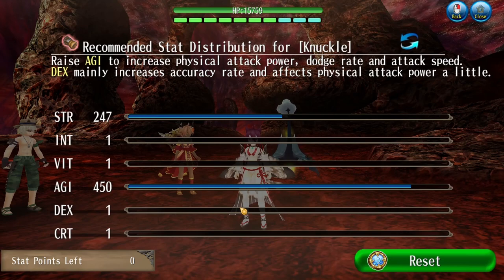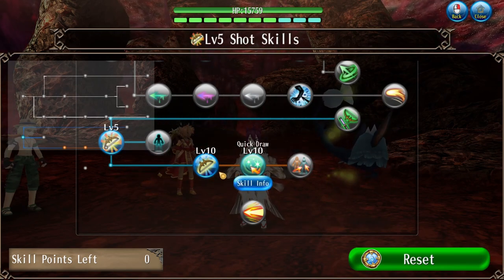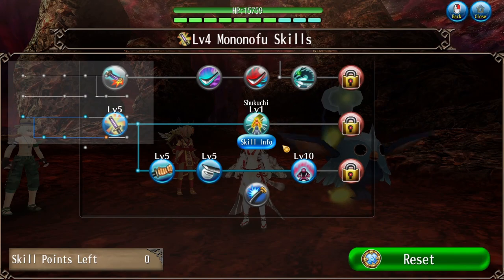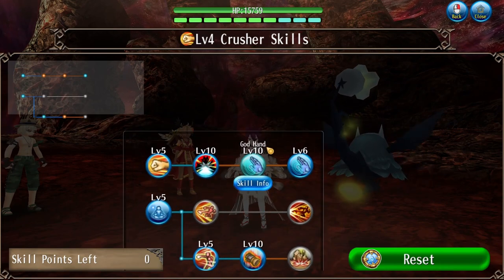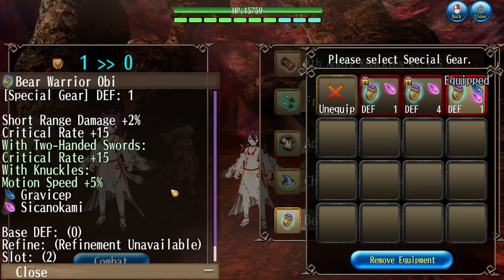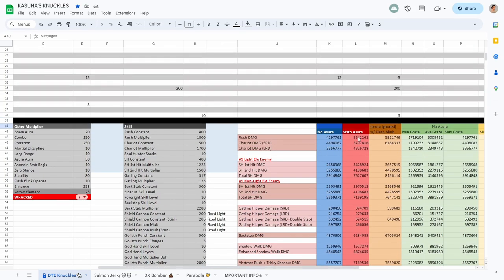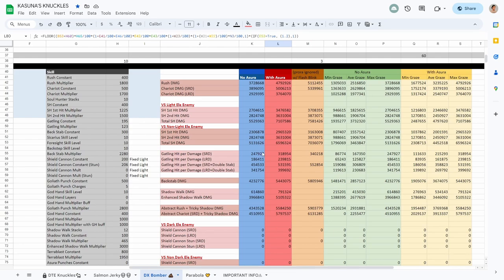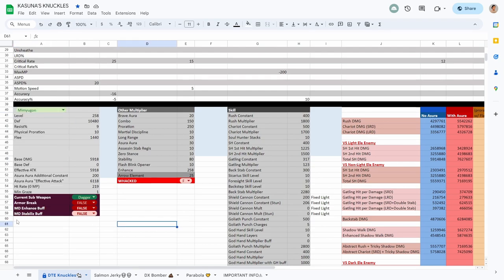ToramOnline - NEW LV270 DPS KNUCKLES BUILD (no dx no salmon)